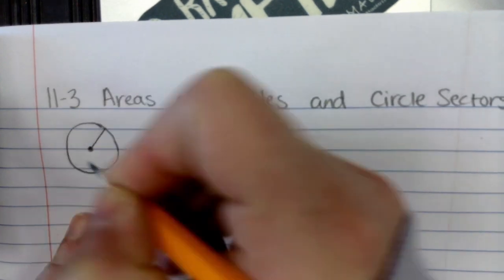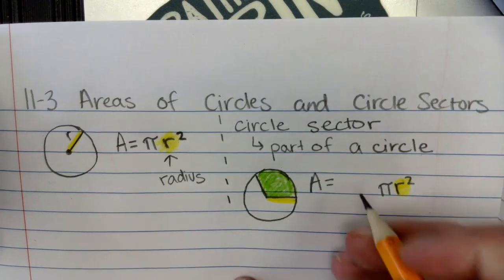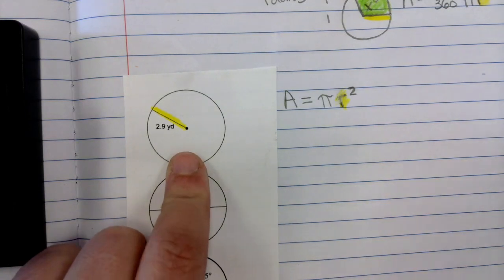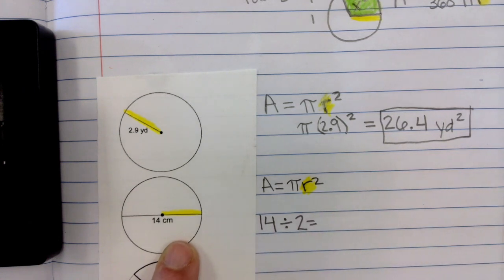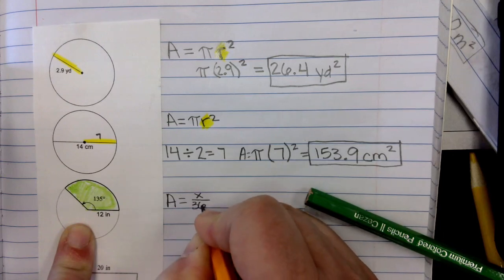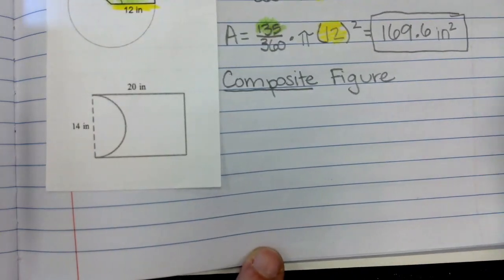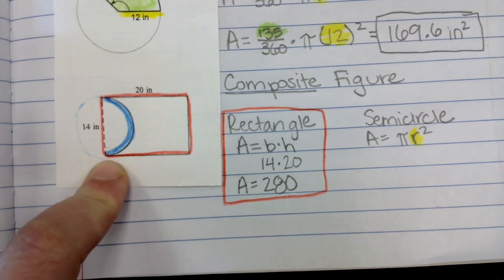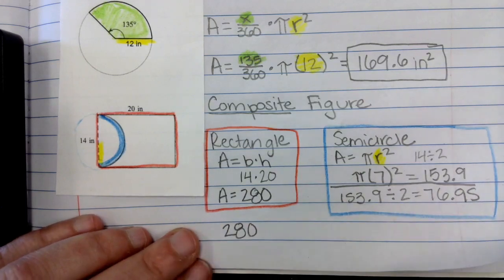10-3 Areas of Circles and Circle Sectors